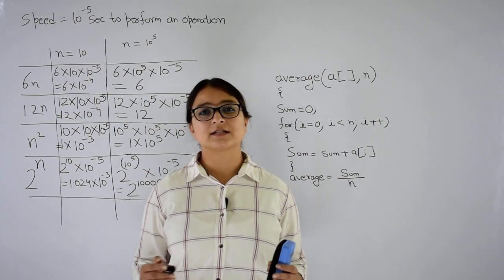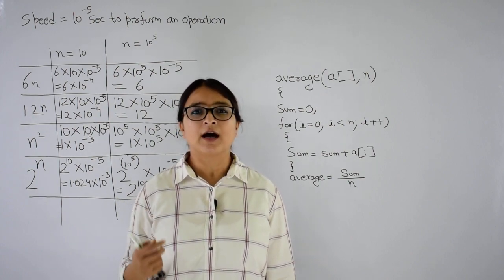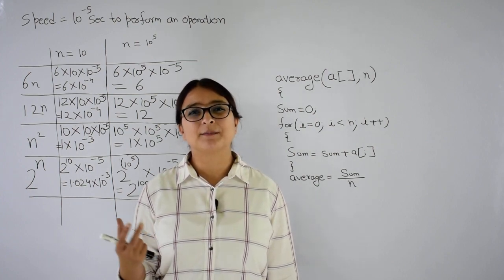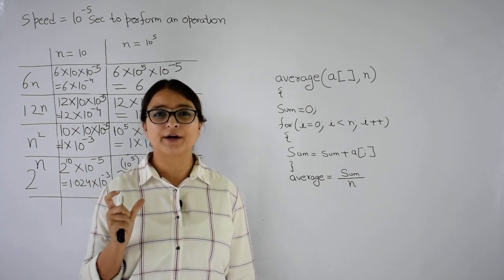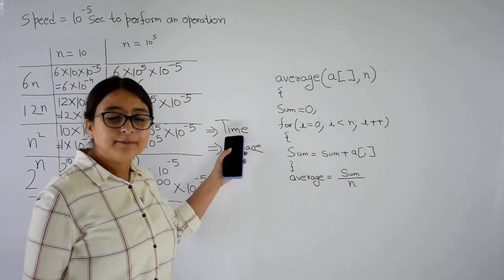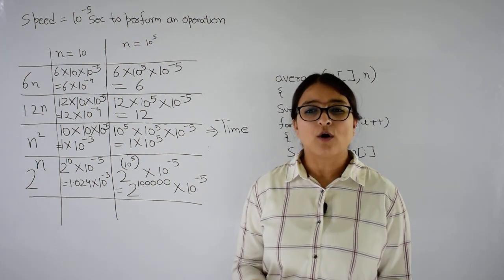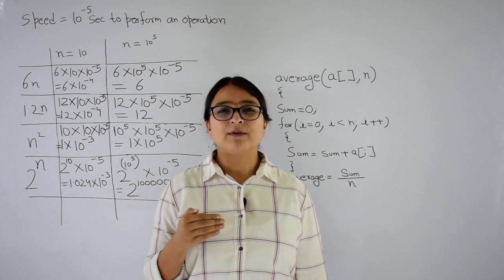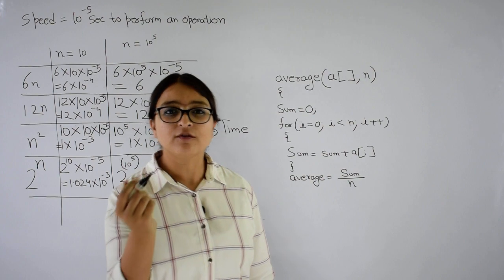Analysis of Algorithms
This video is an introduction to analysis of algorithms.